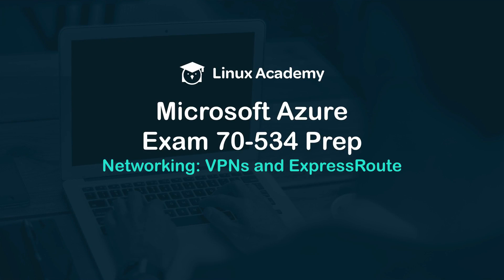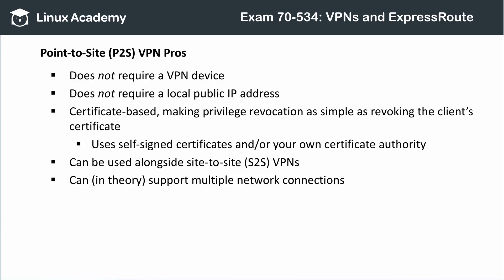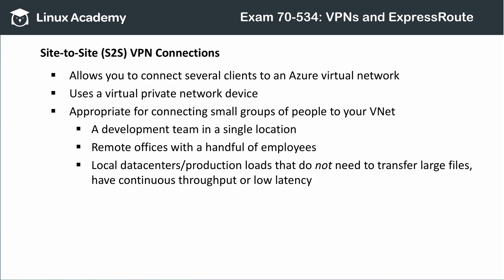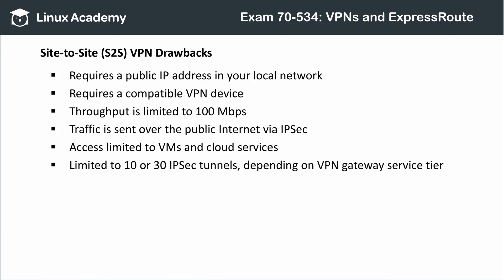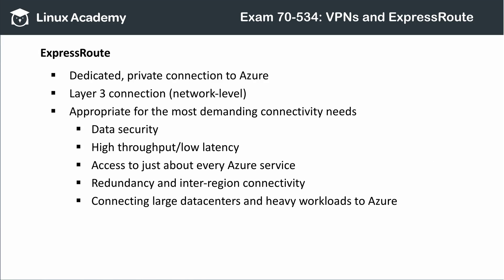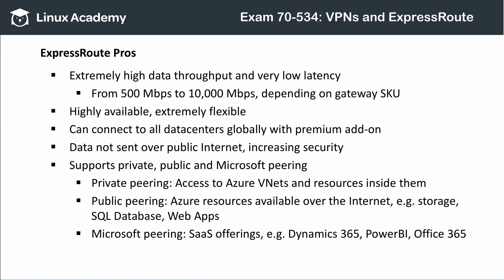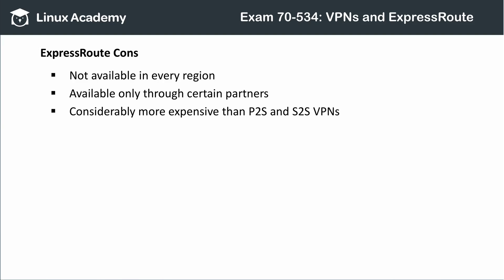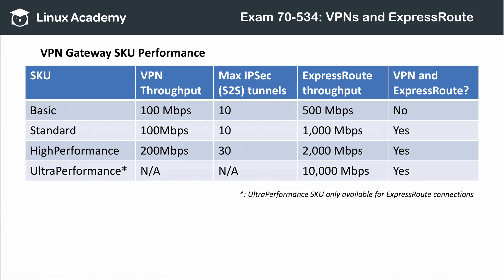VPNs and ExpressRoute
Reviews the capabilities and limitations of point to site (P2S) and site to site (S2S) Azure VPN connections. Also reviews the pros and cons of ExpressRoute connections. Examines the tier limits for gateways to all three connection methods.